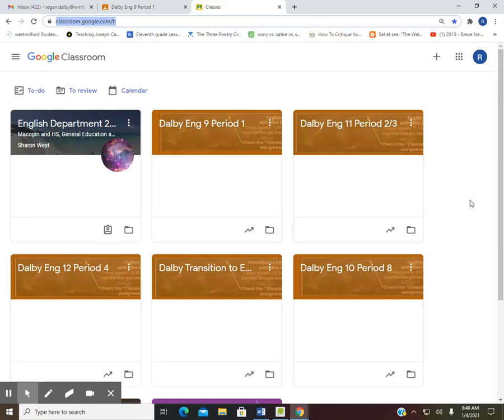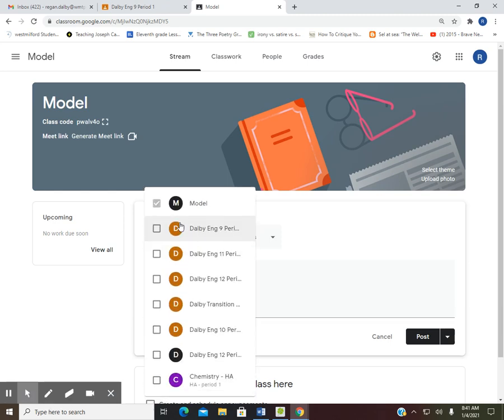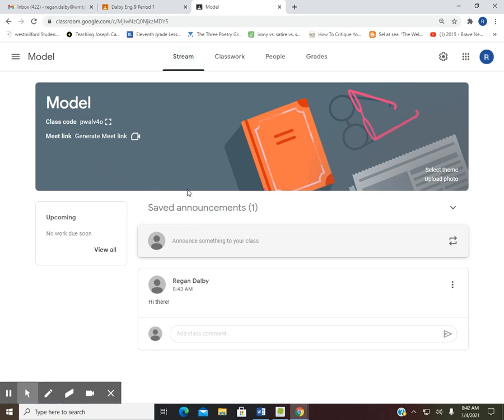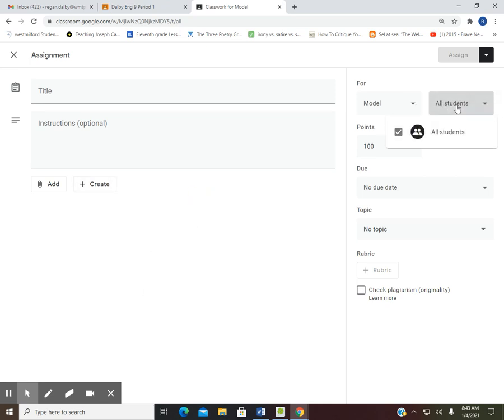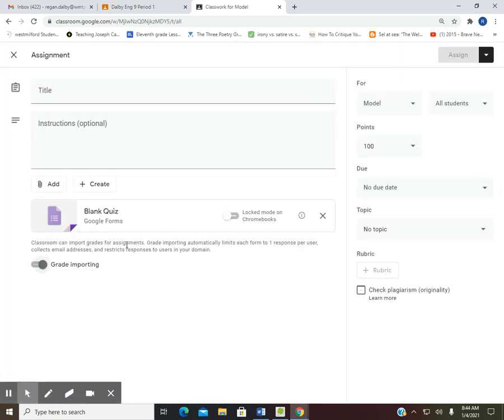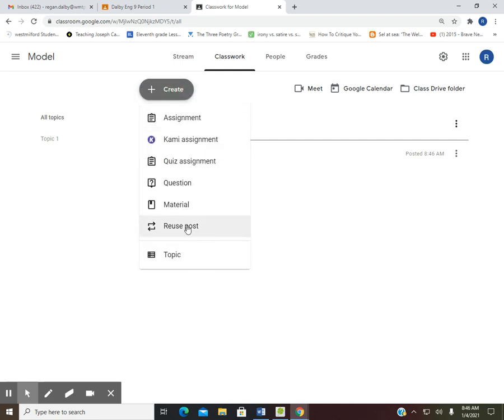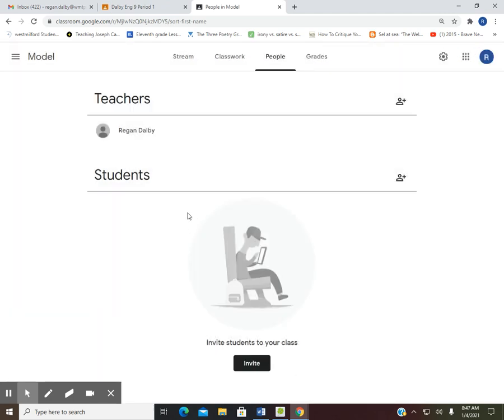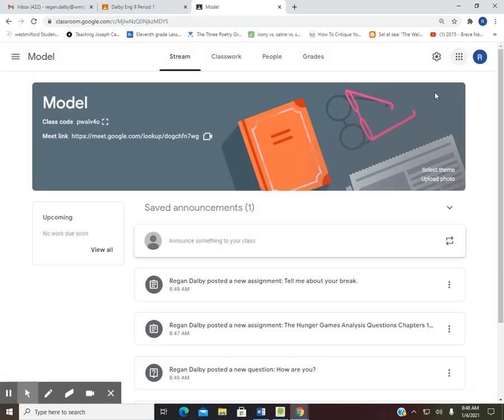Creating a Google Classroom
A tutorial on how to create and set up a Google Classroom